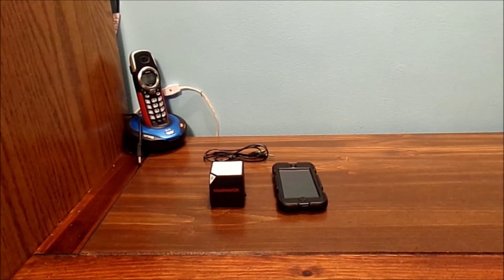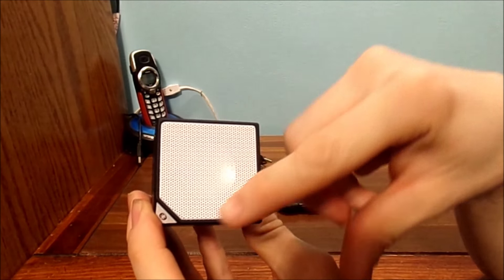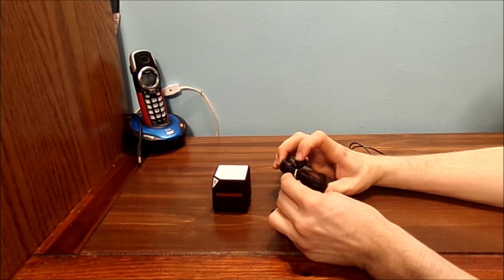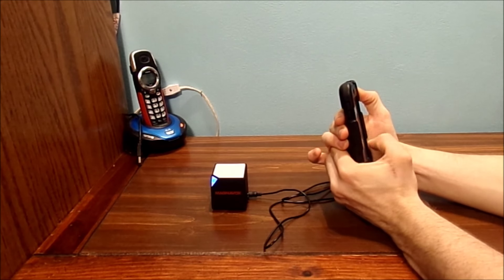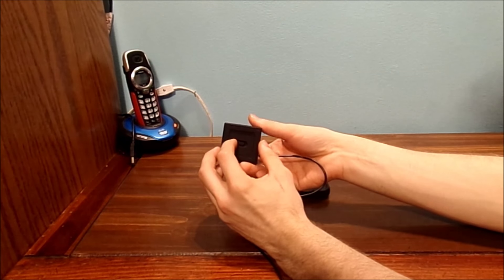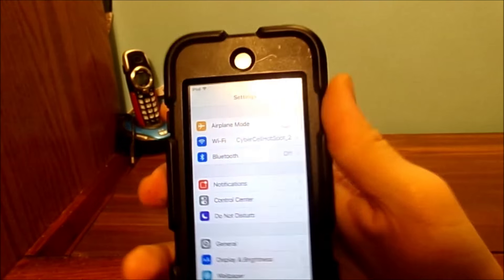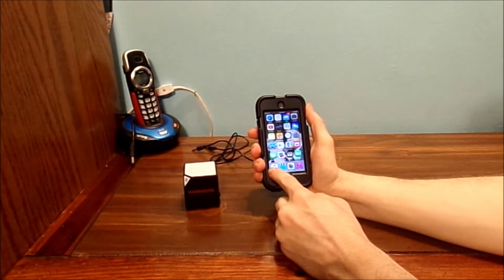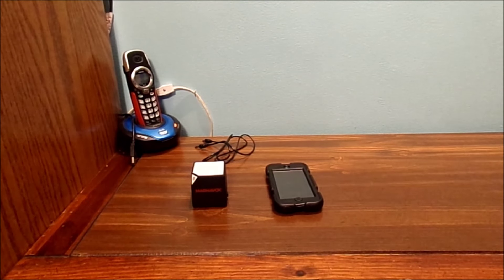HOW TO CONNECT A MINI SPEAKER TO YOUR IPOD TOUCH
Hey all of my youtube fans and i have a question i am slowly running out of ideas for my youtube channel can anybody please help :)

Hello all my YouTube fans and see if you can leave some good feedback om my YouTube channel thank you very much tor watching :)